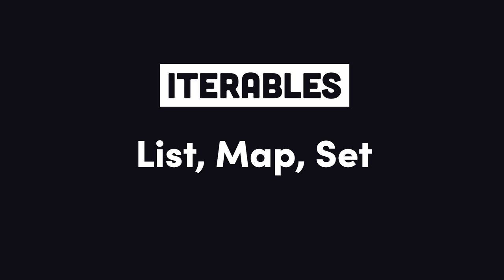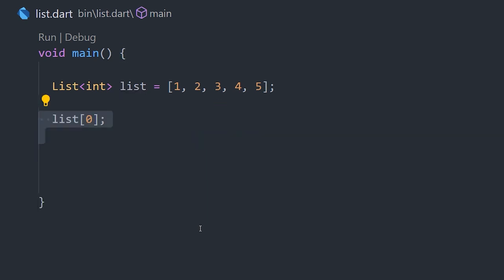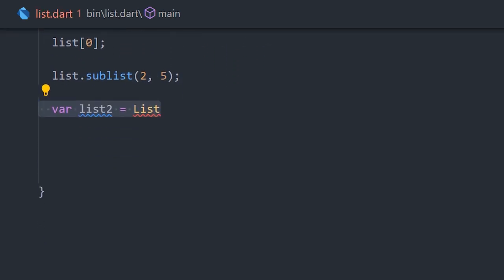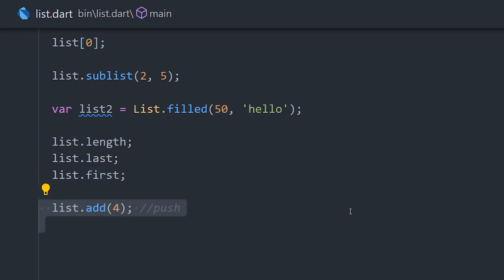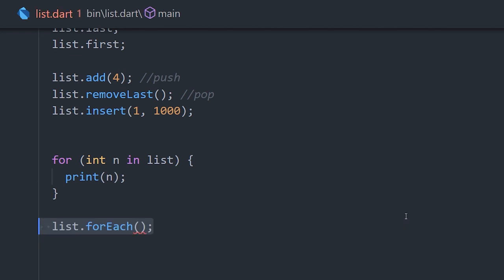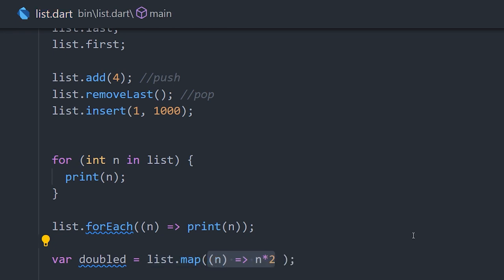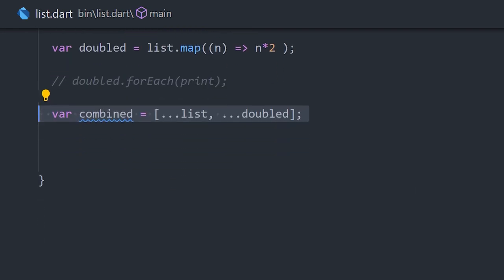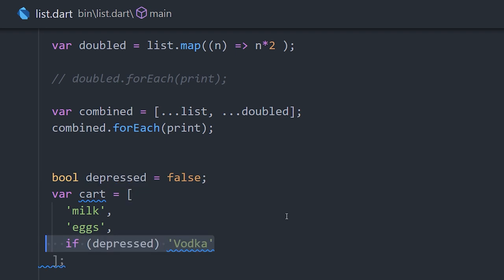9 List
Course overview

Introduction

Dart Basics

Control Flow

Collections

Null Safety

Functions: Basics

Functions: Advanced

Classes: Basics

Classes: Advanced

Asynchronous programming

Course Structure